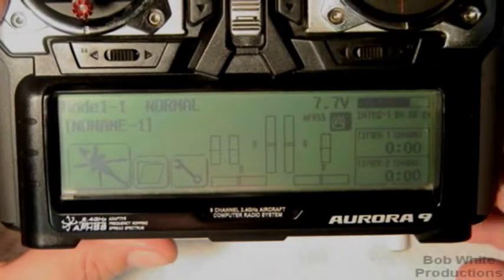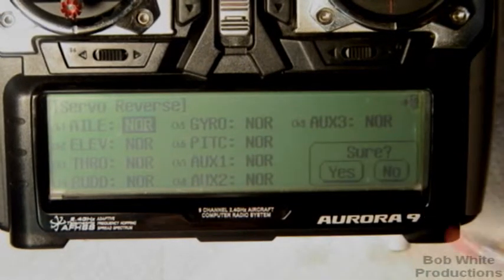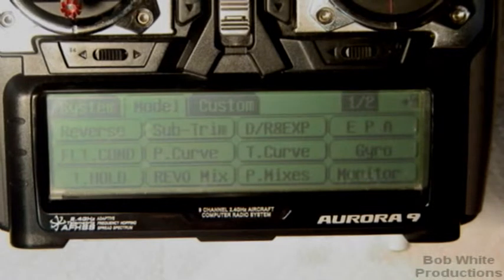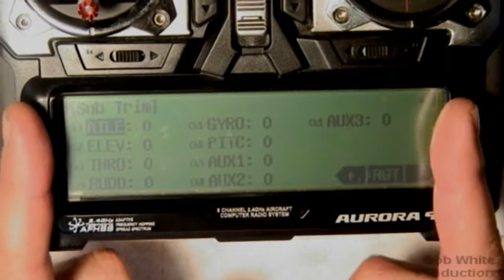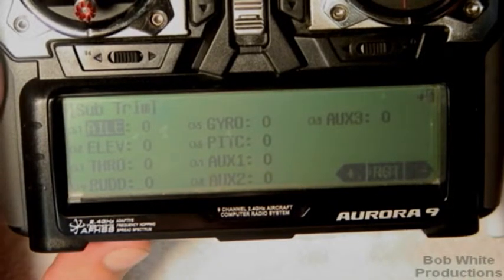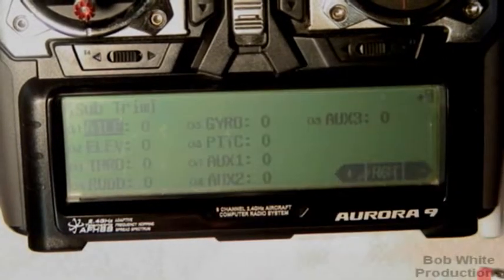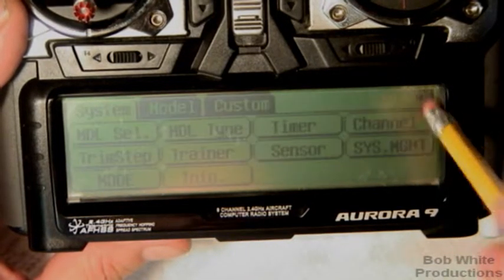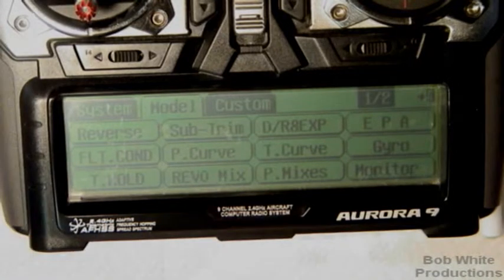model_menu_p1.wmv